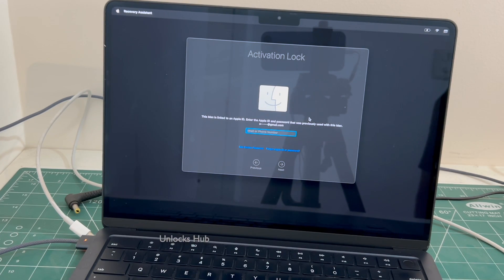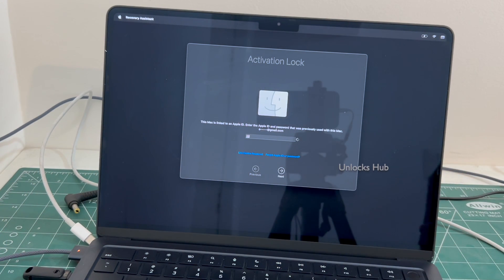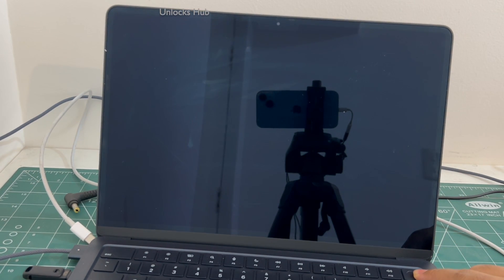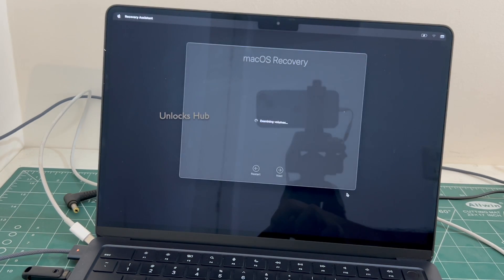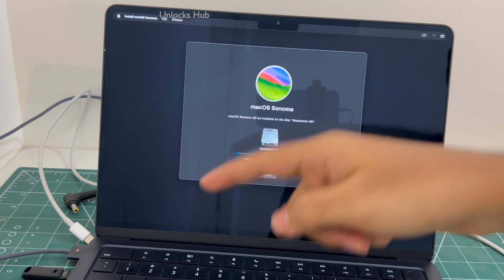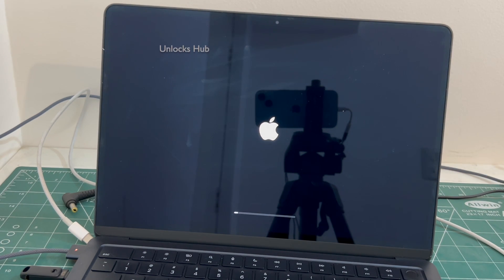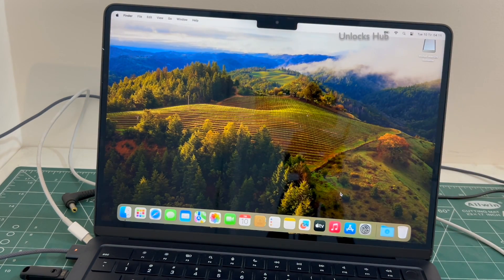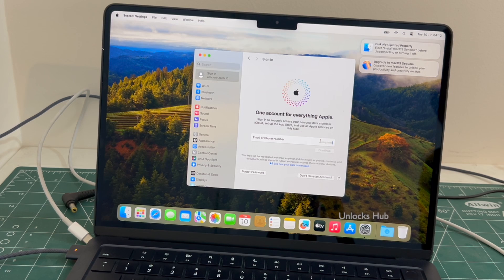How to remove iCloud Activation lock on MacBook Air M3 A3113 using Unlocks Hub USB Configurator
This video shows How to Permanent iCloud Activation Unlock on Mac Book Air M2 A2681 and MacBook Air M3 A3113. How to remove iCloud lock on MacBook Pro M4 A2442. How to remove activation lock on MacBook Pro m2. You can remove the iCloud Lock, Apple ID lock or Activation Lock on a Mac, Macbook, Macbook Pro, MacBook Air, Mac book, iMac, Mac mini using this method. Works on all MacOS versions including Catalina, High Sierra, Mojave, Big Sur, Monterey, Ventura in 2022 and 2023, 2024, 2025. macOS 14: Sonoma (Sunburst) and macOS 13: Ventura (Rome). A2337, A2338, A2681, A2348, A1991 M1 M2 M1 Pro A2468 A2780 A3113 A2348 MacBook Pro M2 Pro Max M3 Pro Max M4 Pro Max

Remove Apple ID lock using this method.

activationlock icloudunlock icloudbypassfull activation apple appleidfree appleid icloudbugimeiunlocker icloudbypass icloudunlocker lost blacklist blacklisted appleiddisabled disabled removeicloud, permanent, unlockshub, unlock iphoneunlock macbookunlock iMac M1 T2 Mac M1 Macbook M2 MacBook Air MacBook unlock MacBook Air M2 MacBook Pro M1 Pro 2021 macOS 15 Sequoia